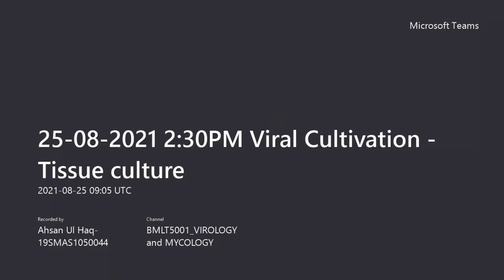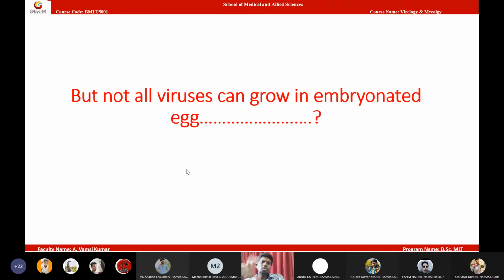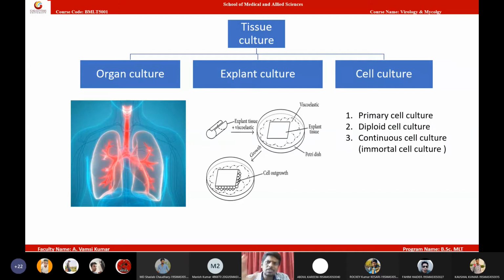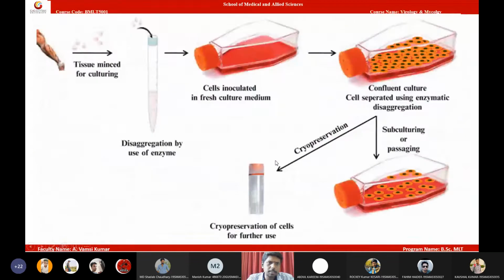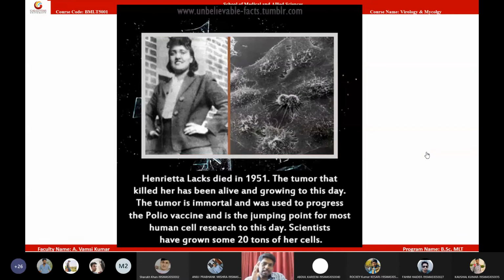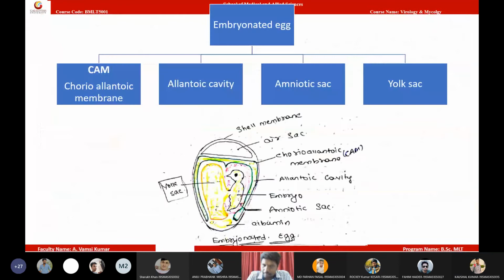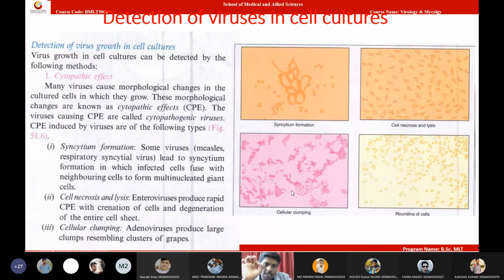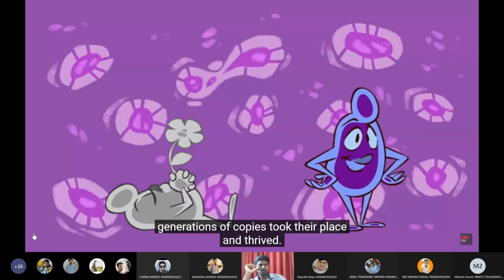Cultivation of viruses- Tissue Culture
Attuluri Vamsi Kumar, Assistant Professor, Division: MLT, SMAS, Galgotias University, UP.